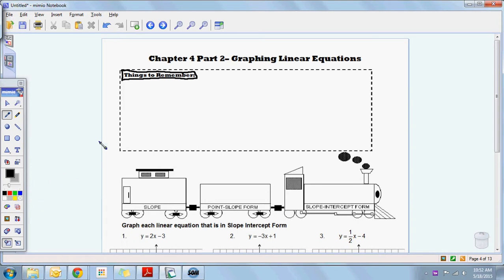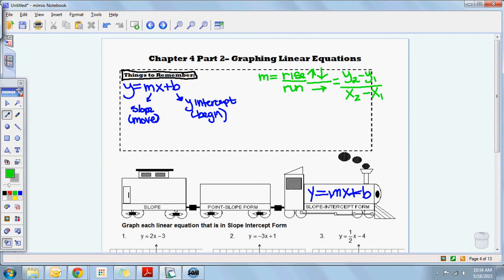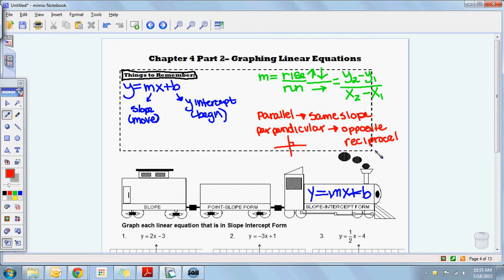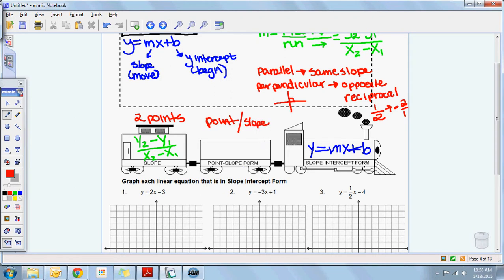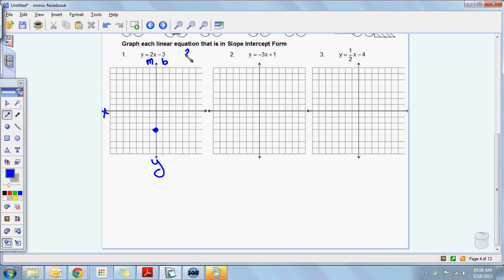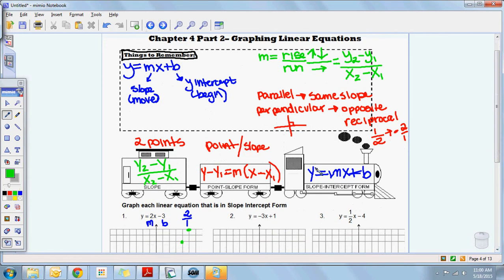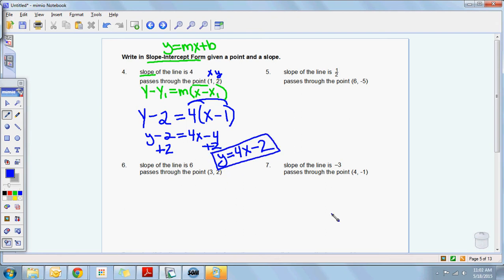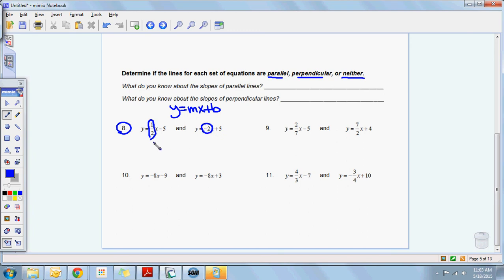CH4 Part 2 Review Notes Video